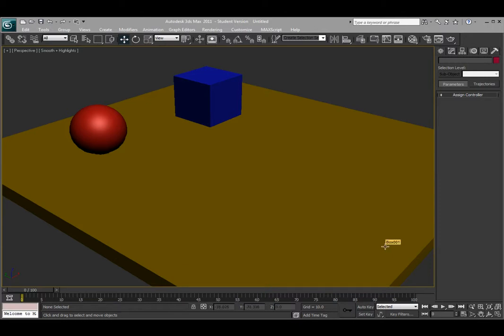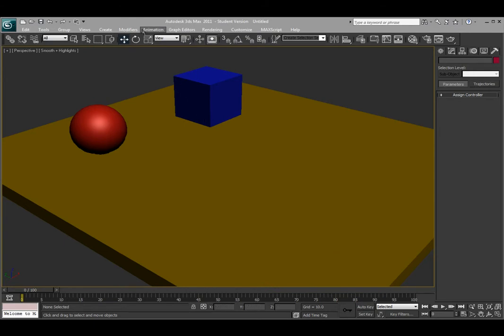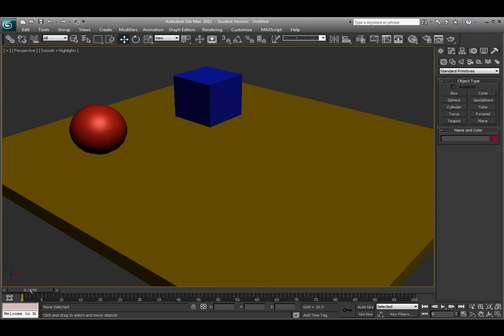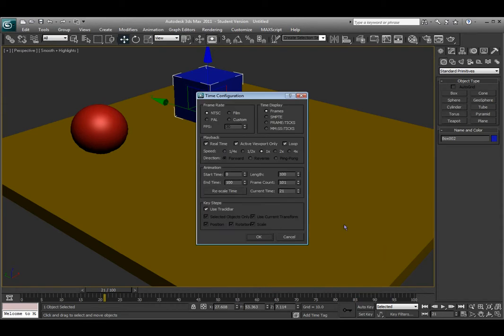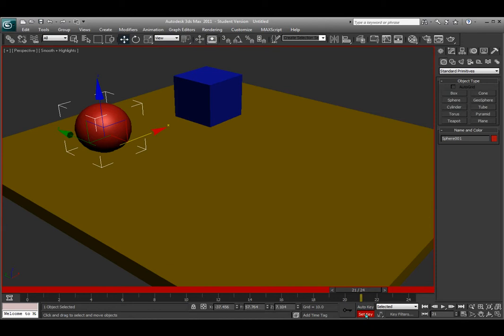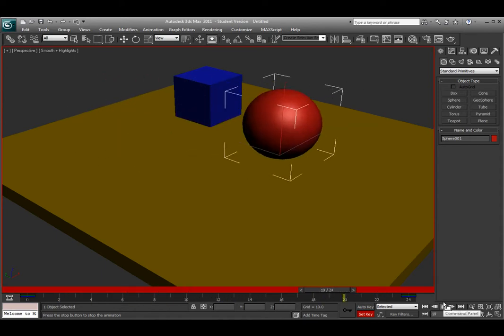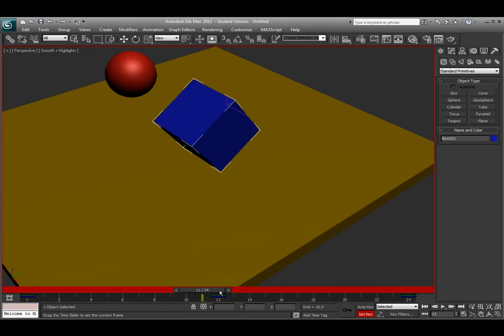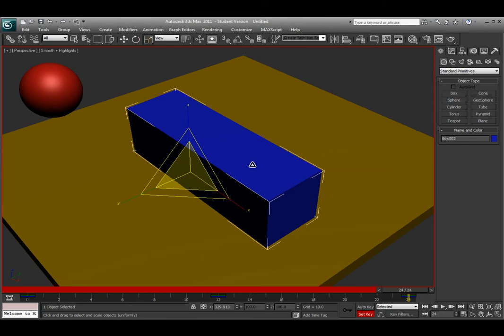3ds Max Animation Basics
"3ds max" "3ds max animation" " "3ds max tutorial" " animation" "max animation" "3ds max basics" 3ds max animation basics"